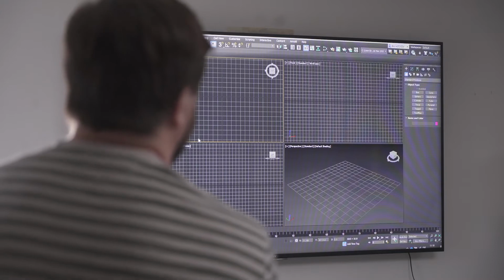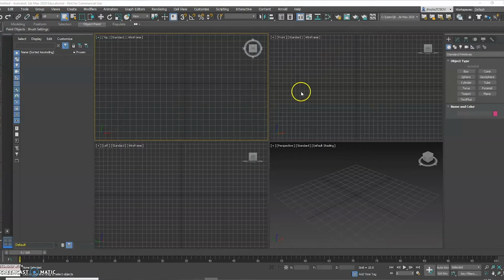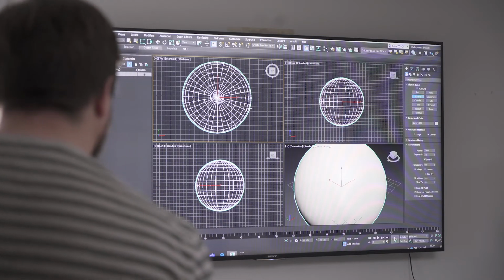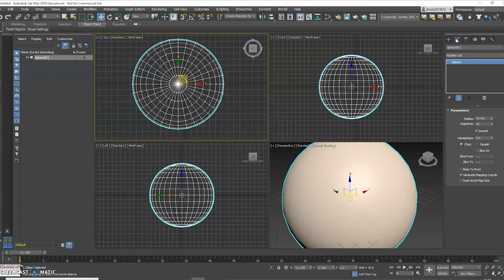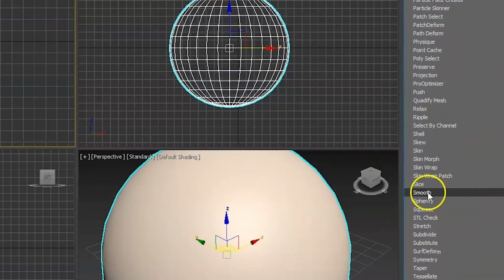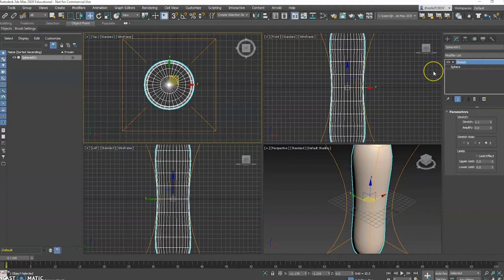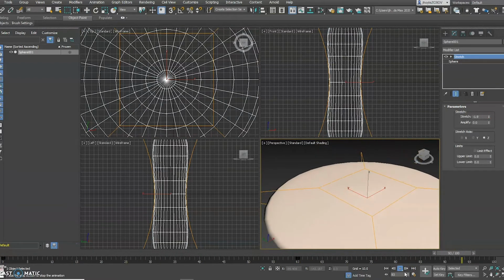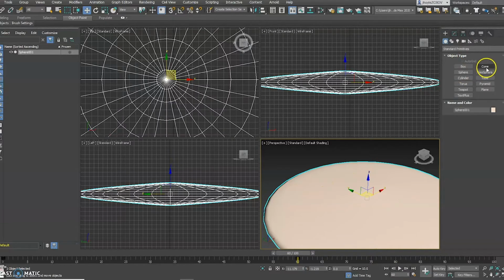How to use 3D Modelmaking Design Software – AUBMAKERS